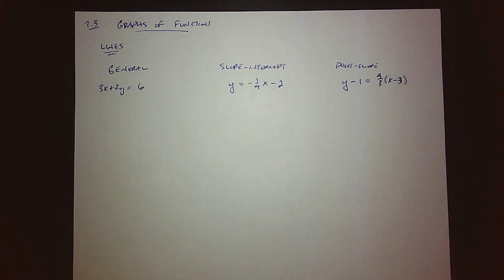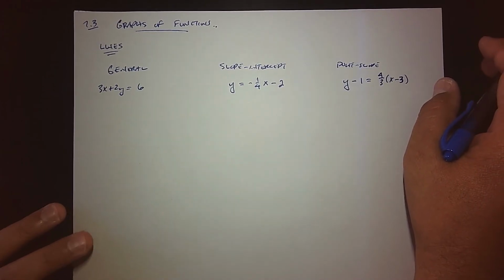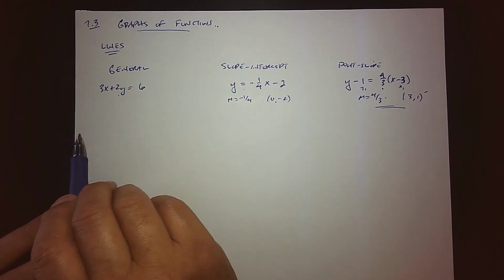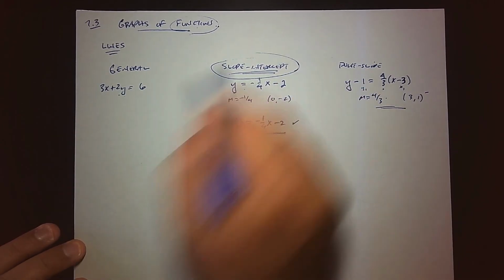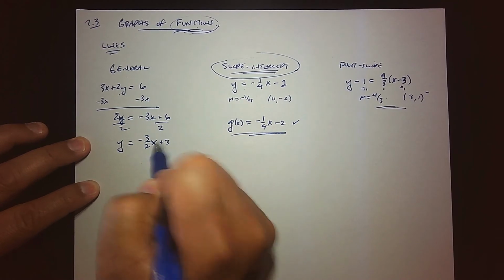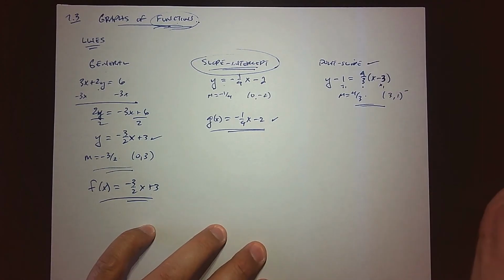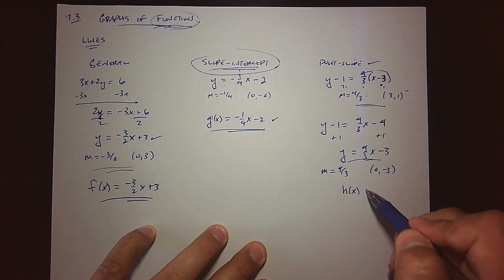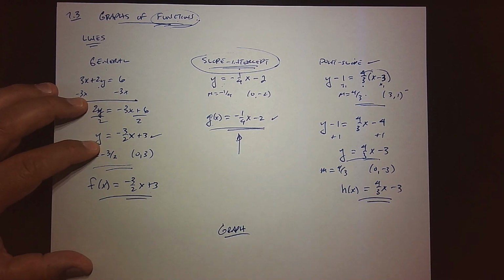Section 7 3 Linear Function Intro